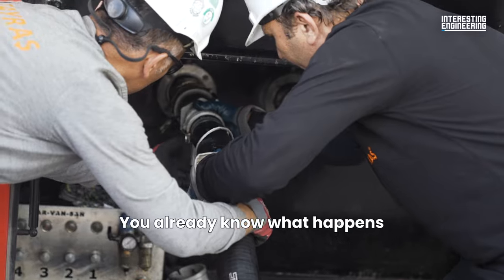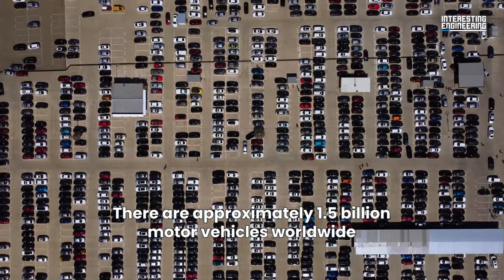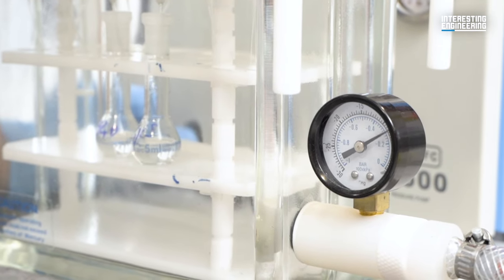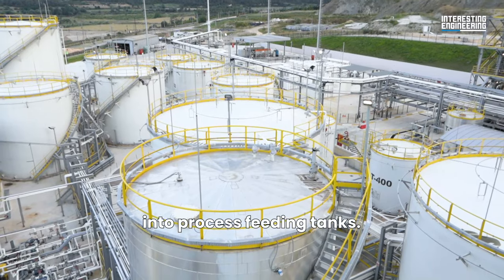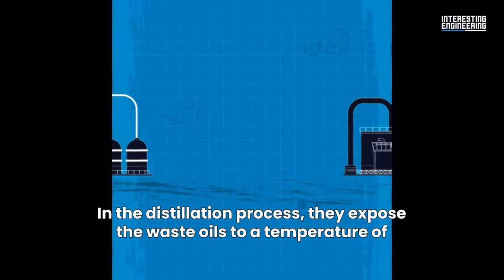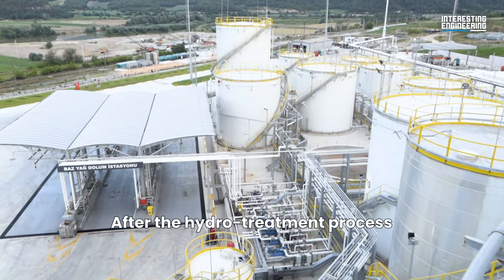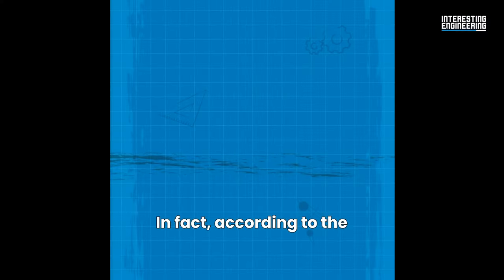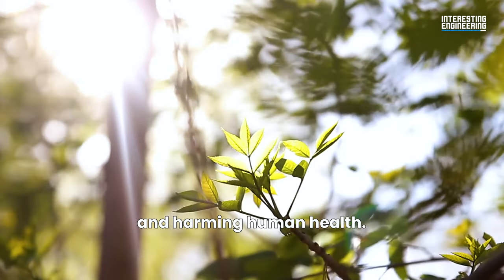How to Recycle Lubricating Oil to Produce Base Oil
In this video, we will see how a facility produces transparent base oil from used lubricating oils.

This facility uses well-calculated engineering to recycle used lubricating oils to save the environment and change our future.